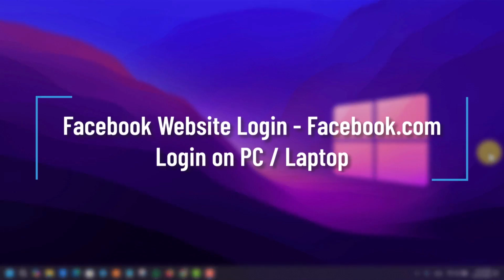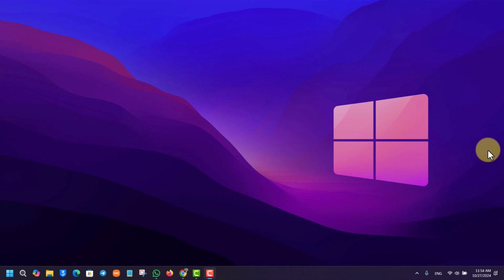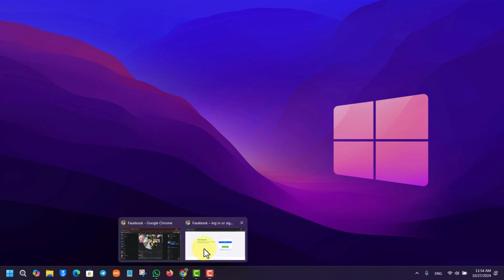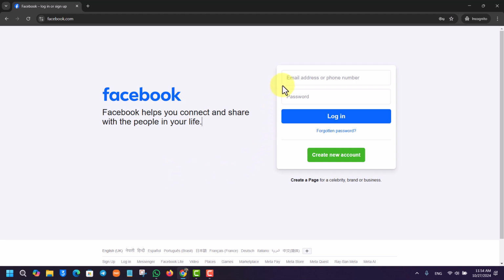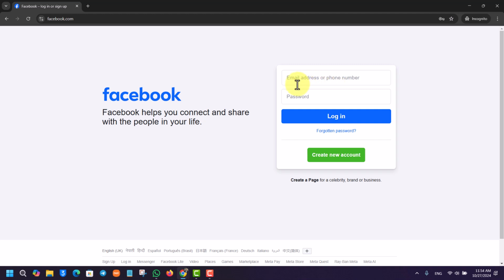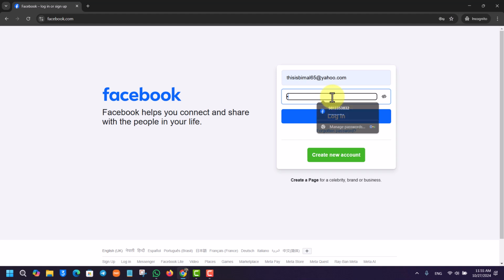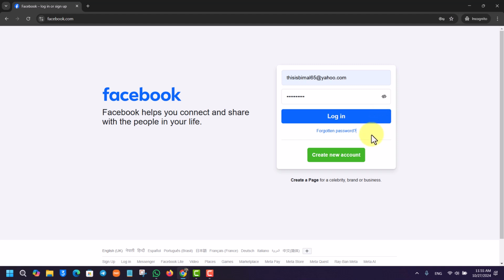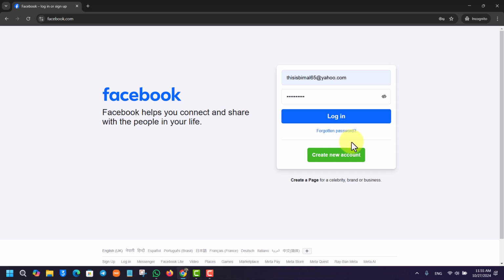Facebook Website Login - Facebook.com Login on PC / Laptop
If you want to log in to your Facebook account on a PC or laptop, this video provides a simple step-by-step guide. Logging into Facebook from a computer browser is quick and straightforward, whether you’re using Chrome, Firefox, Edge, or any other browser.

To start, open your web browser and navigate to [facebook.com] On the homepage, you will see a login box on the right-hand side. If you don’t already have a Facebook account, you can click on the 'Create New Account' button to set up a new profile. However, since this guide is about logging into an existing account, we'll proceed with the login steps.

Make sure you enter it accurately, then proceed to the password field. Type in your password, and if you are unsure whether you typed it correctly, you can click on the 'eye' icon to view the password and double-check for any mistakes.

If you’ve forgotten your password, there is an option labeled 'Forgotten Password' below the login box. Clicking on this option will guide you through the process of resetting your password. Facebook will prompt you to either enter your email or phone number to receive a password reset link.

Once you’ve entered your credentials correctly, click the 'Login' button to access your account. You should be directed to your Facebook homepage, where you can start browsing, posting, or messaging friends.

Timestamps:
0:00 Introduction
0:02 Logging into Facebook on PC
0:10 Opening a web browser
0:16 Navigating to facebook.com
0:20 Exploring the login page
0:26 Creating a new account (if needed)
0:33 Entering email or phone number
0:42 Typing in the password
0:51 Checking password visibility
0:57 Resetting a forgotten password
1:04 Clicking the 'Login' button
1:08 Successfully logging in
1:10 Conclusion

Logging into Facebook from your PC or laptop is a common task, with many users searching for 'how to log in to Facebook on a computer,' 'Facebook login guide,' and 'reset Facebook password.' This video covers all essential steps, from navigating the login page to resetting a password if needed, ensuring you have a seamless experience accessing your account.